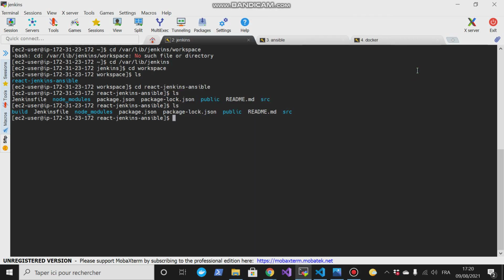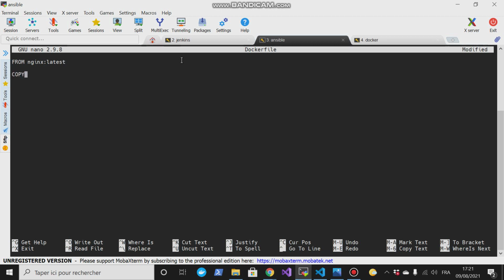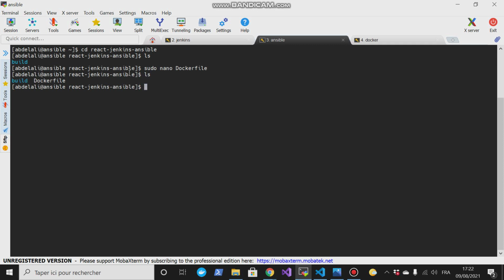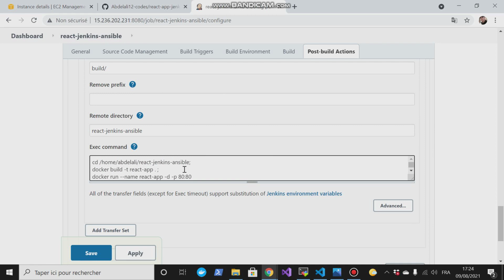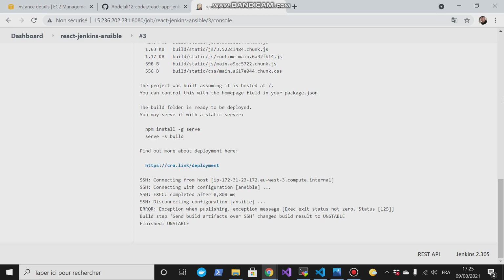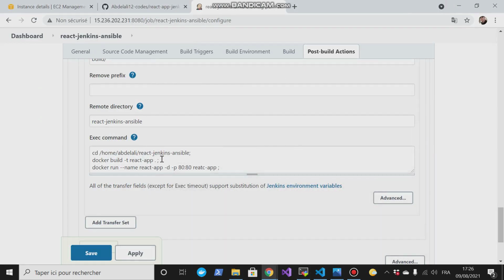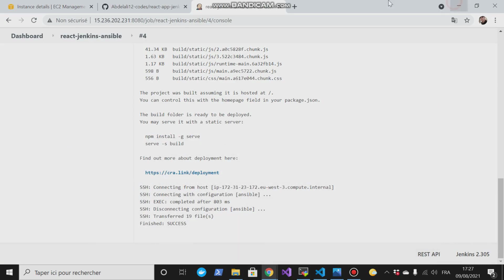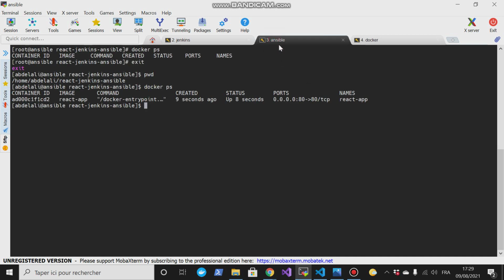Create React CI/CD pipeline using Jenkins, Ansible and Docker (Part 5)